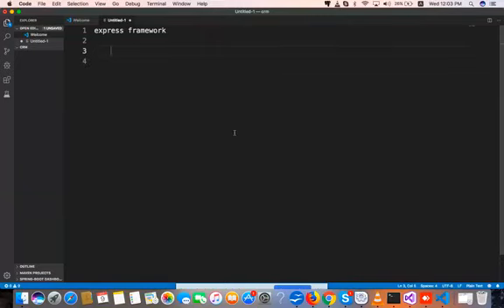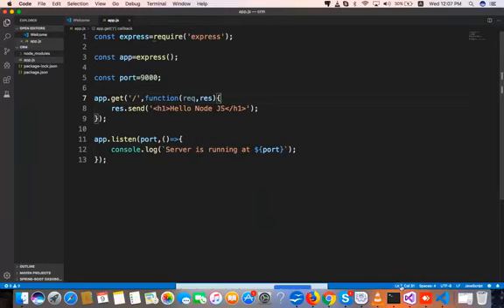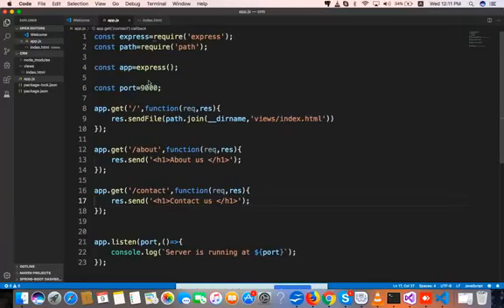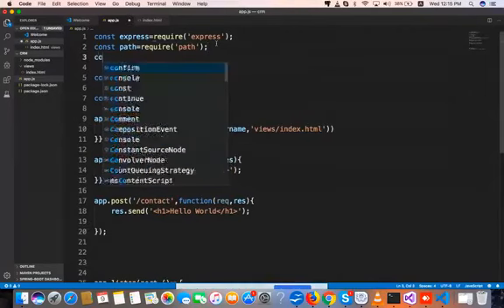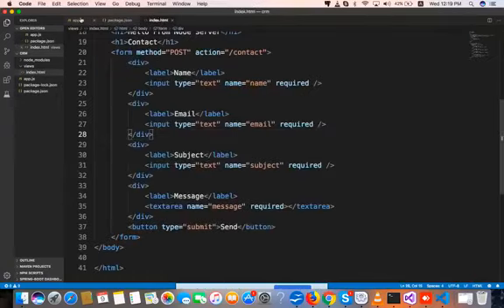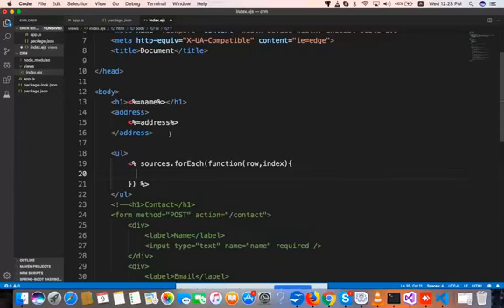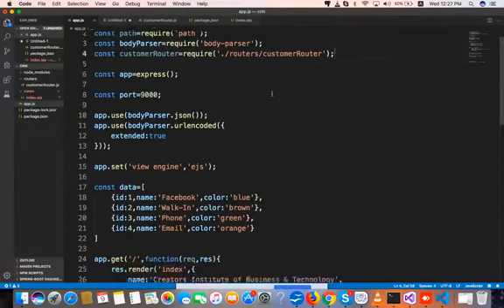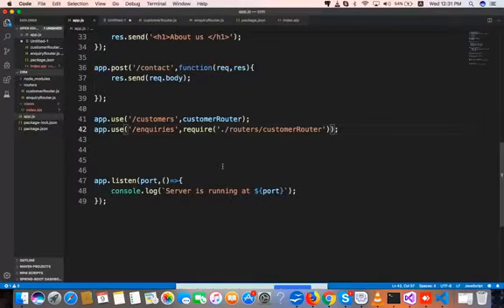Node.JS MVC Application Development using [Express, Body-Parser and EJS]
Tutorial By: Dixanta Bahadur Shrestha
Recorded at: Creators Institute of Business & Technology